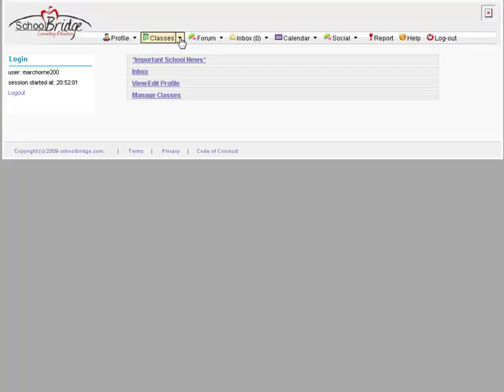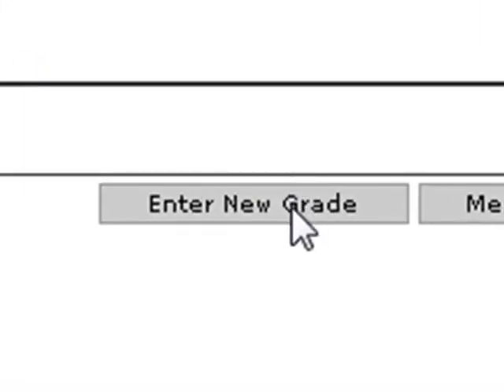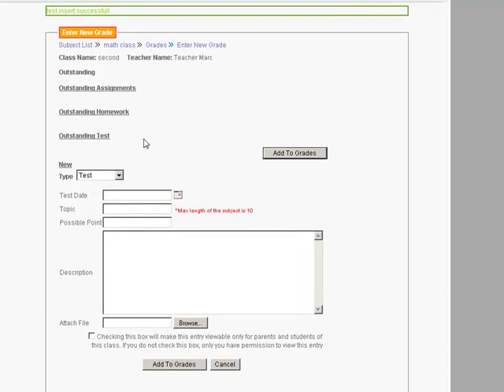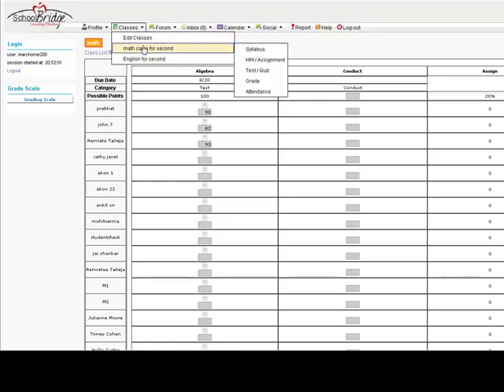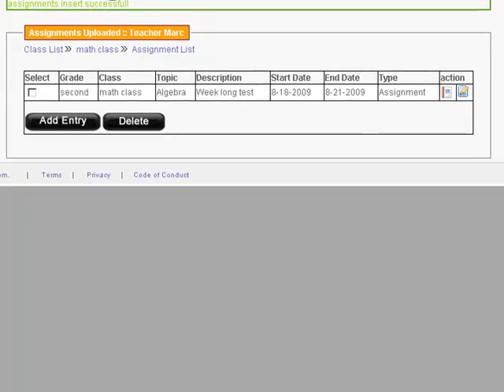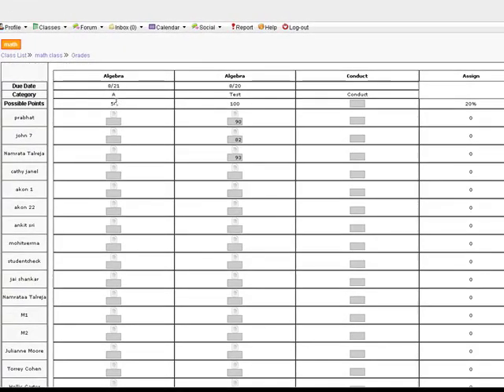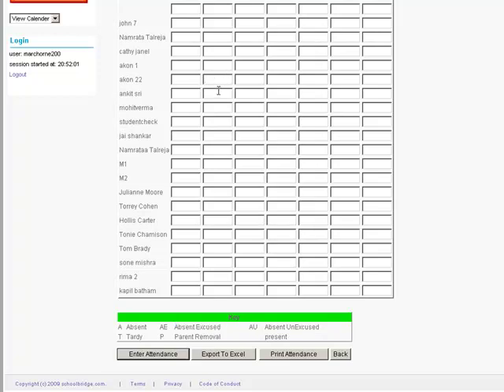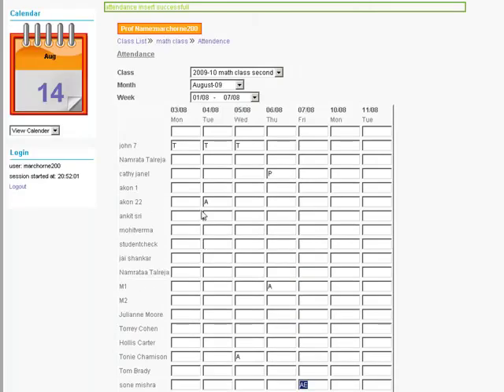SchoolBridge teacher help vid: How to manage your classes.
SchoolBridge.com teacher help vid: How to use and navigate around your classes.  SchoolBridge is a free school information management service / social network for elementary, middle, and high schools across the USA. to get started today!